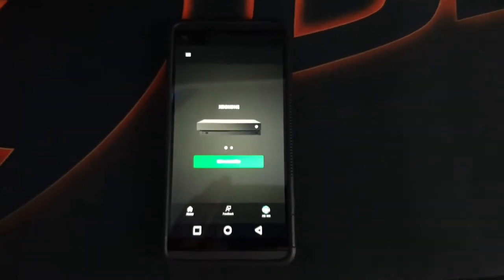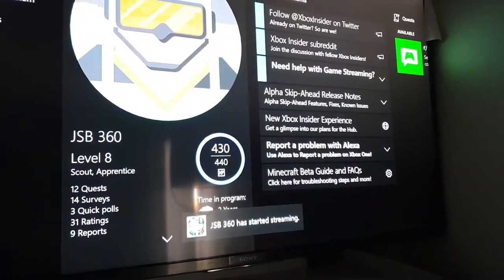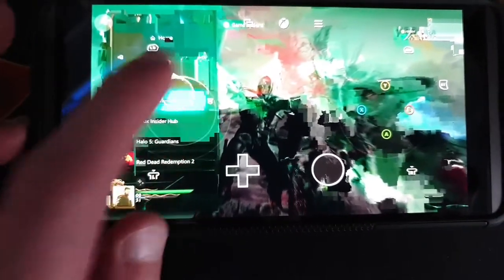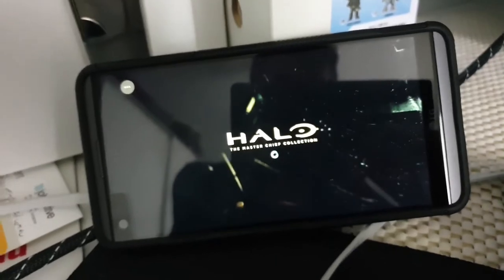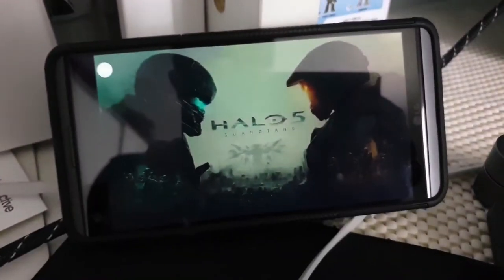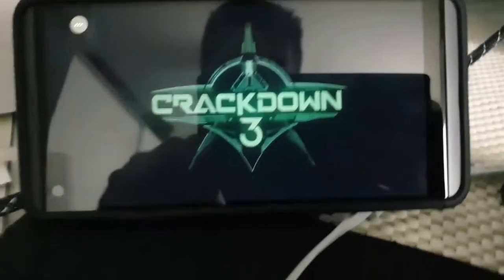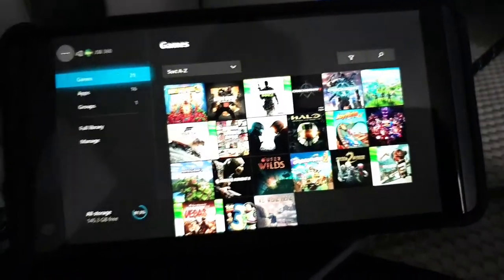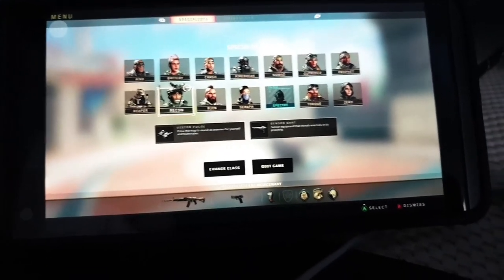Xbox Game Streaming In Australia is Real? (Helpful tips/tricks)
Hi all I wanted to get this video out as fast as possible so in this video i demonstrate Xbox game streaming works in Australia and is real with some helpful tips and tricks

This video was suppose to upload yesterday but youtube decided to not process it 😡

Made on Note 9